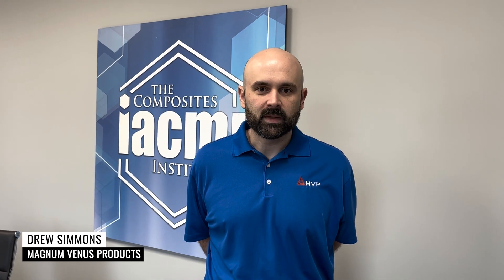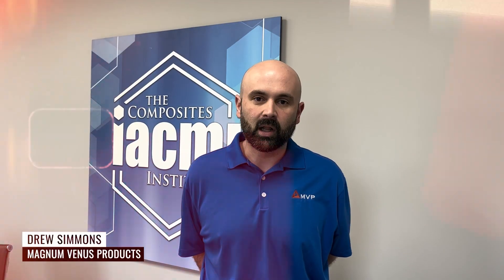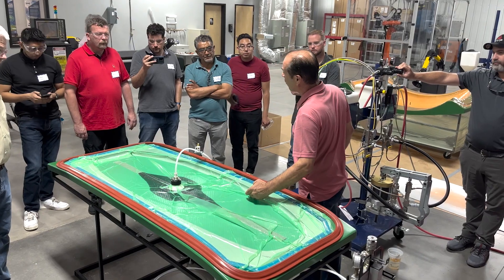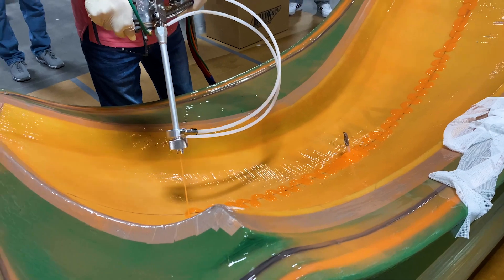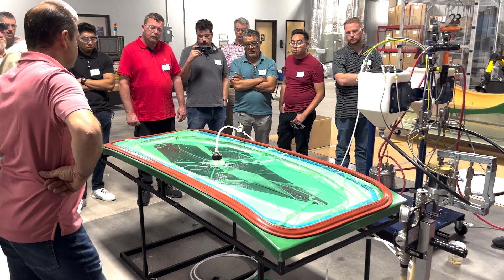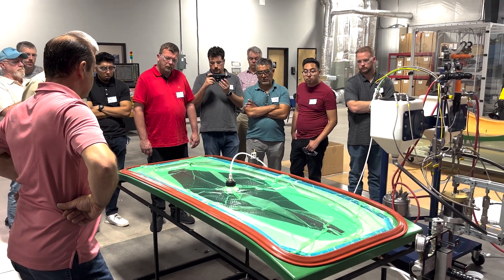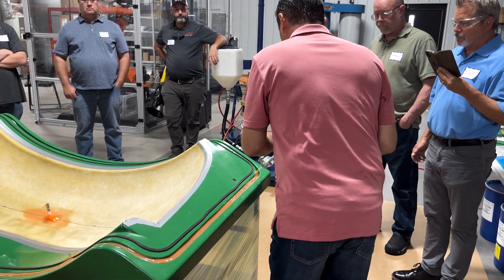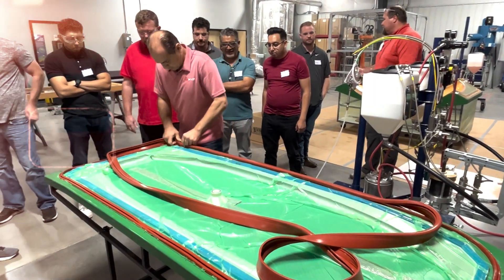MVP's Closed Mold Training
Manufacturers are increasingly turning to closed molding for its remarkable benefits, including waste reduction, lower emissions, and consistent, high-quality results. At the forefront of this transformative technology is Magnum Venus Products (MVP), offering expert guidance, training, and consultation services in closed molding.